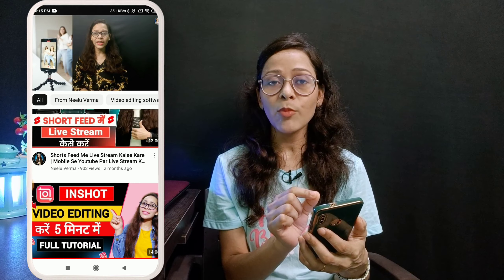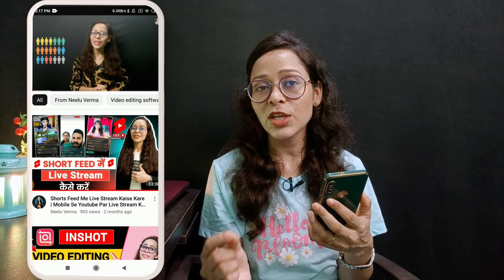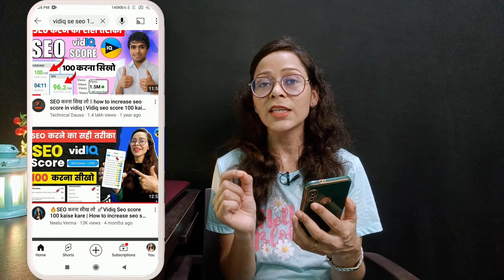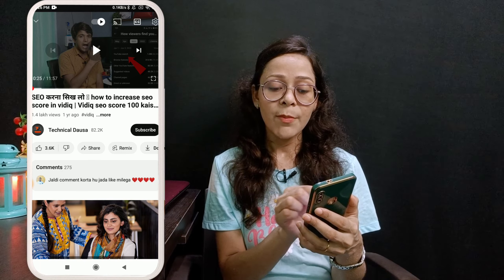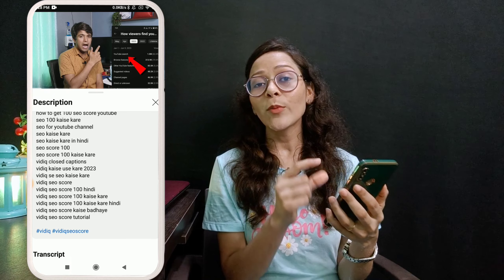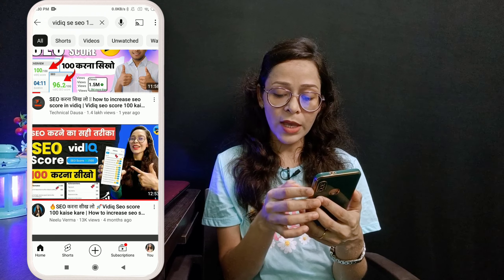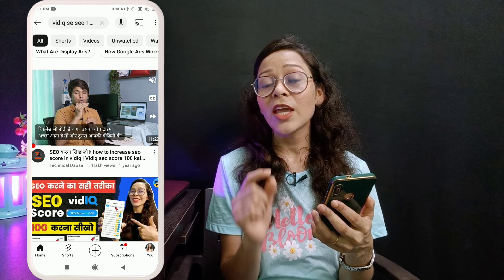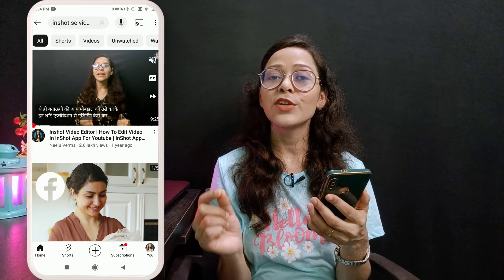Youtube Video Suggestions Me Kaise Laye | Video Ko Suggestion Me Kaise Laye | Suggested Video